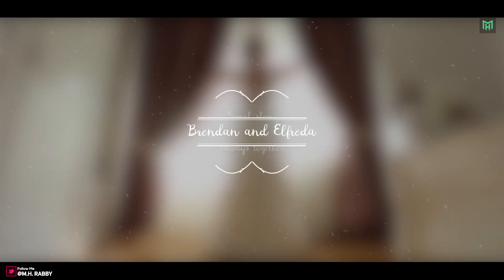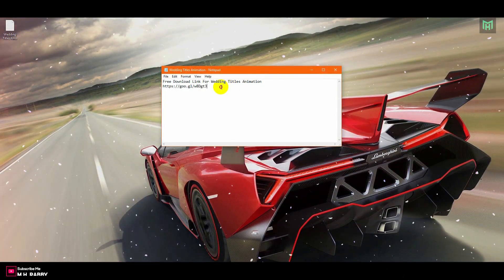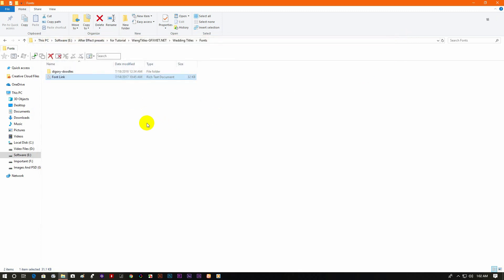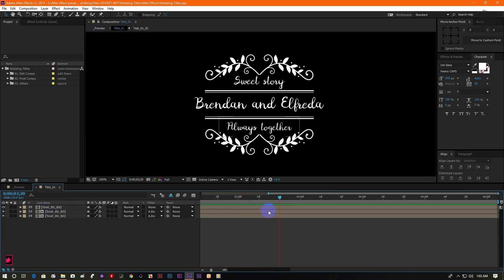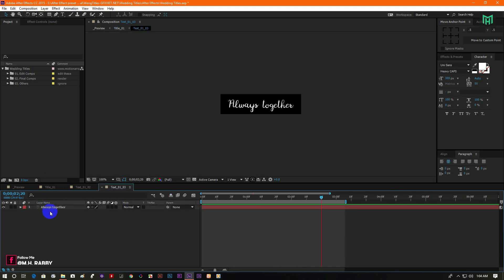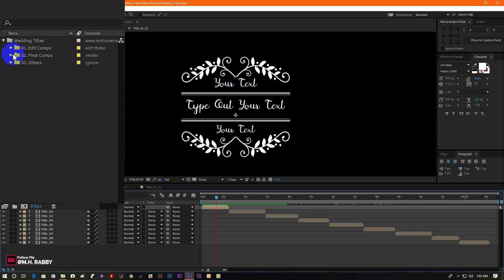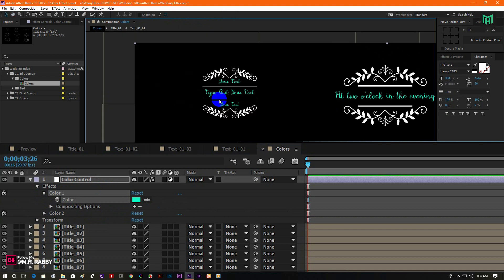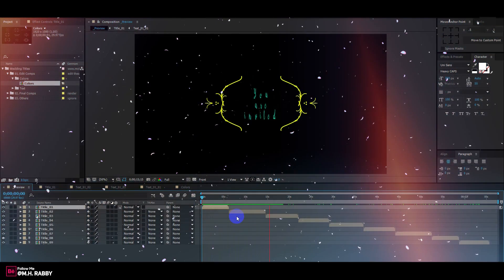Best Free After Effects Wedding Titles Animation 2018 - And How To Use Them Properly In After Effect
Welcome Back To Another Brand New Adobe After Effects Tutorial By M.H. RABBY

In This Video i'm Going TO Show You Best Free After Effects Wedding Titles Animation Pack Of 2018 And How To Use Them Properly In Adobe After Effects CC And Other Adobe After Effects Versions.

Also You Are Able To Use Custom Color In This Animation Title Pack.

So Guys We Have A Great Tutorial For Today So Lets get stared And Have Some Fun With Adobe After Effects.

• FULL HD 1920×1080, 29.97fps
• Duration 10sec Each